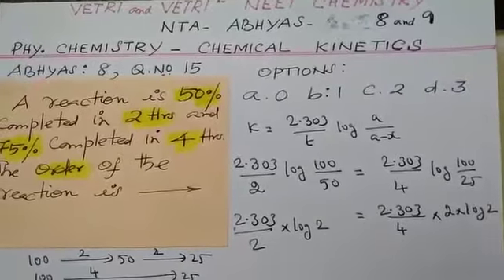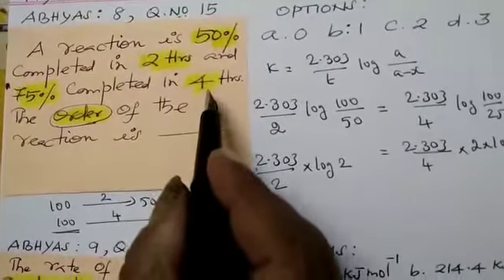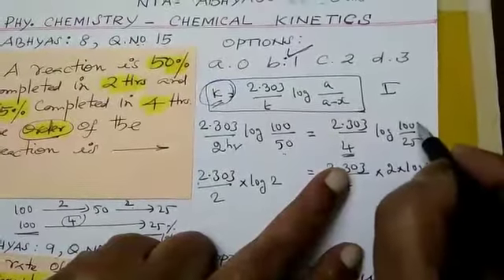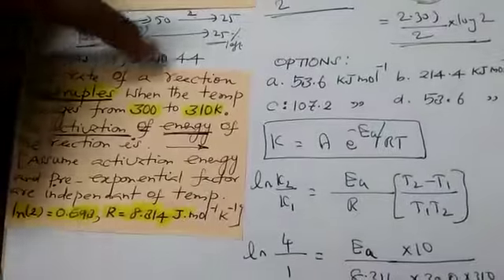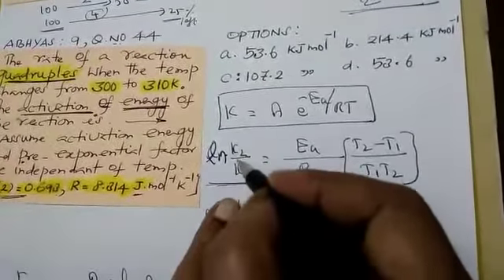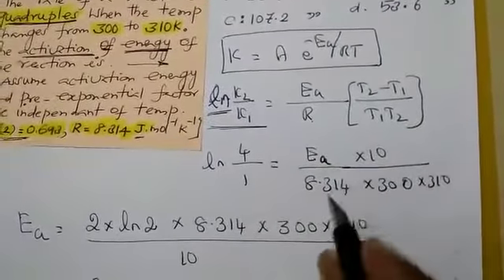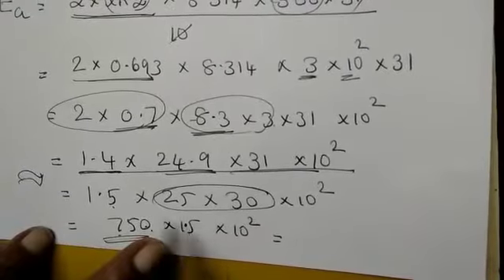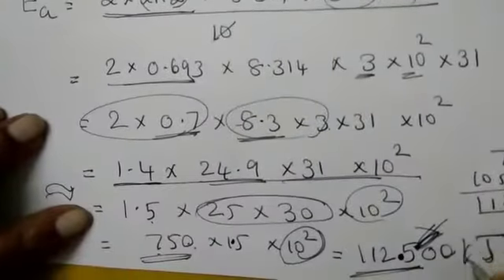CHEMICAL KINETICS | ABHYAS 8 &9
KNOWLEDGE: 1.Find the order
2.calculate the Ea from ln 2
value, meaning of quadruple is four times..,